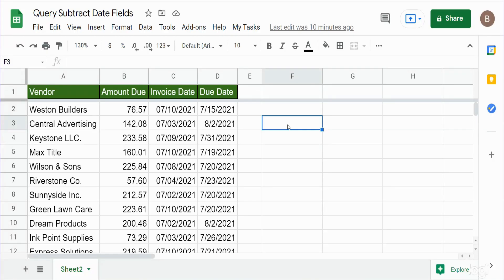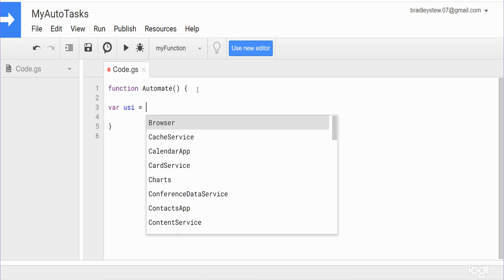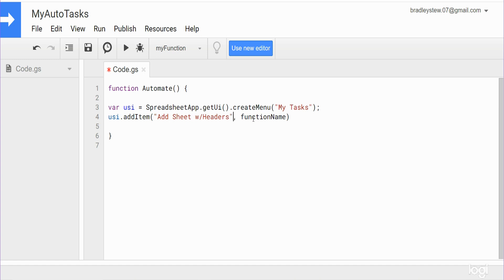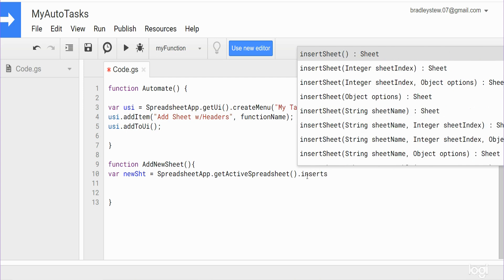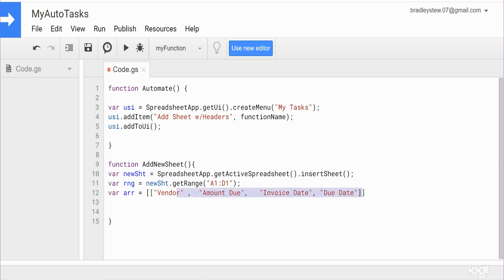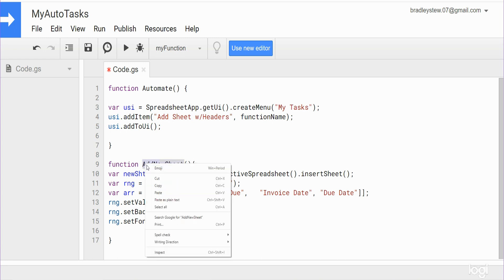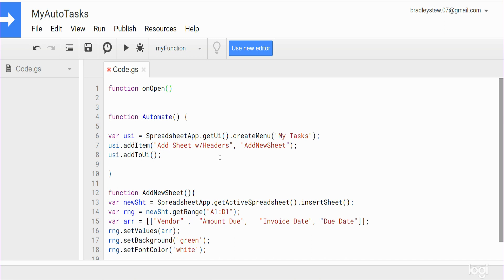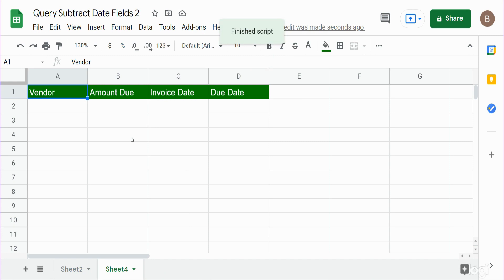Google Apps Script Add Custom Menu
This video displays how to write code in Google Apps Scripts to display a Custom Menu at the top of your Google Sheet that will run a script based on your own specifications.  In this example code is written that will Add a New Sheet with Custom Headers Values that have distinct formatting.  This is a achieved by utilizing the methods specific to the User Interface (UI) Application in Google Apps Script.